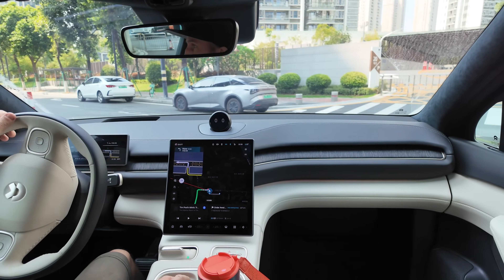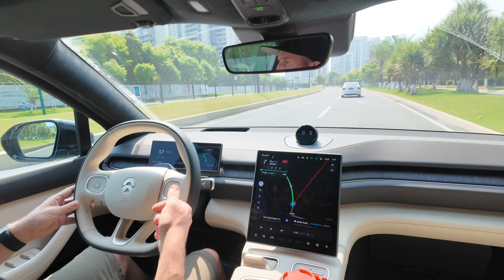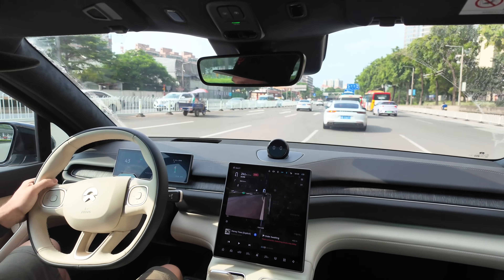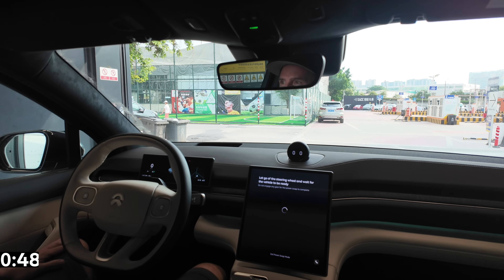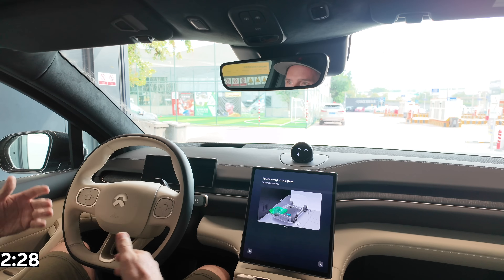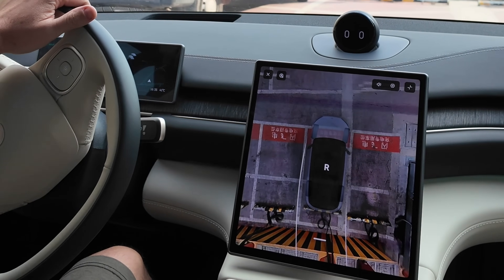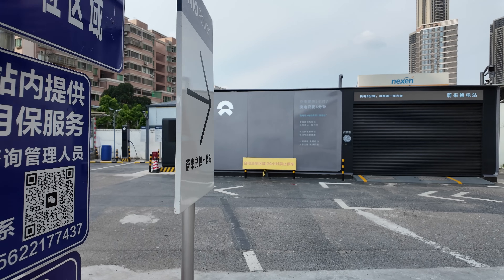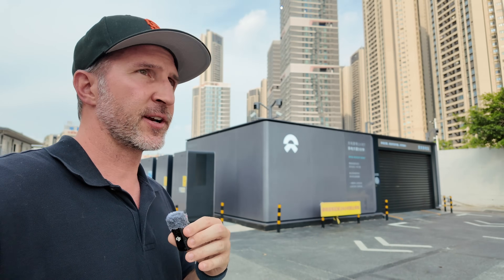NIO 4th Generation Power Swap Station Tested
How much faster can it get?

Thank you for any support offered, monetary or otherwise.

Scan my QR Code or use the following before you test drive or buy your NIO
Europe: AZQYY8